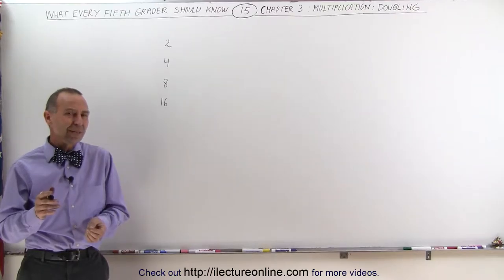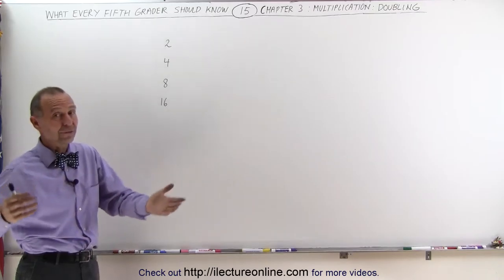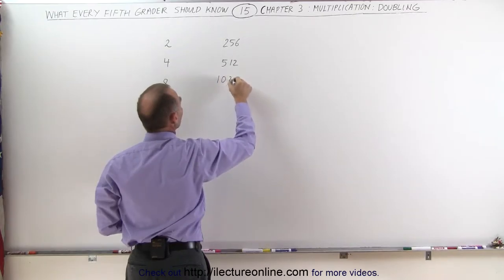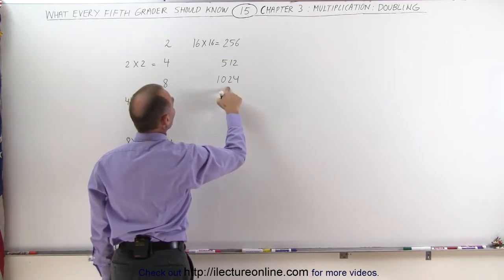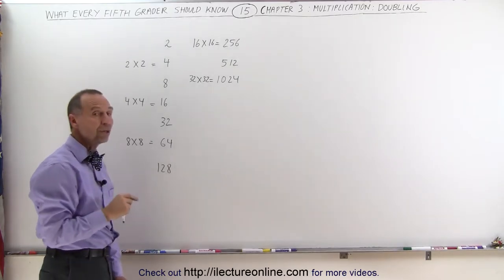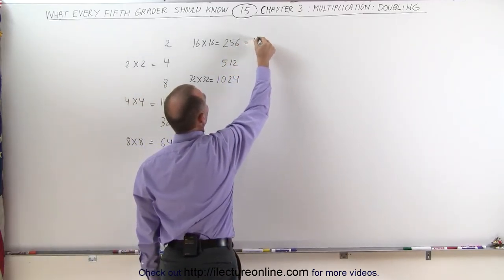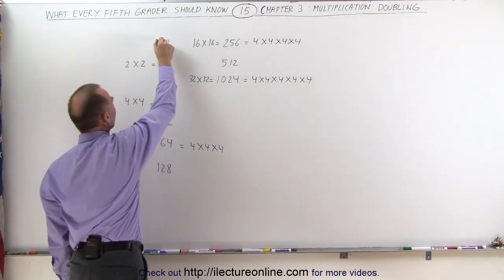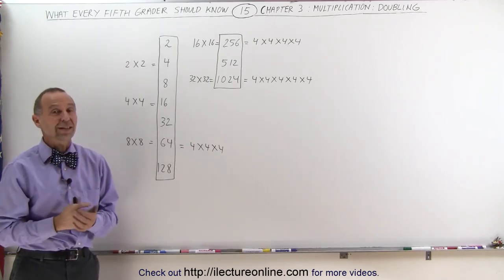15.Math What Every 5th Grader Should Know (15 of 25) Ch 3 Multiplication Doubling Numbers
Multiplication  Doubling Numbers | By Predestined Future Global Leaders Academy